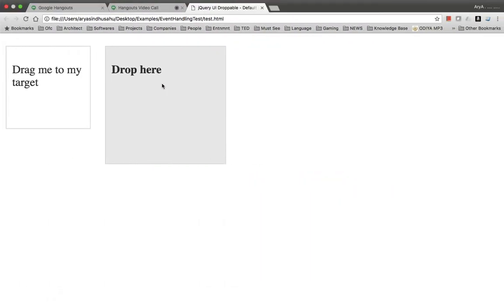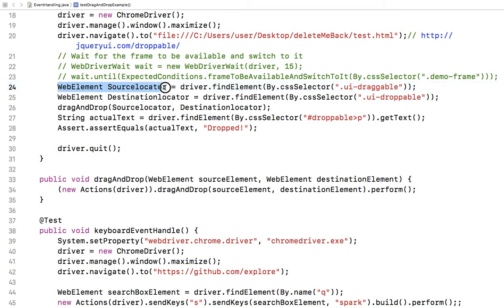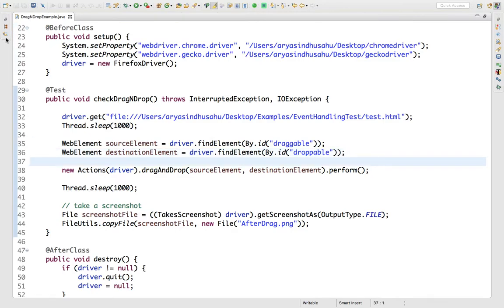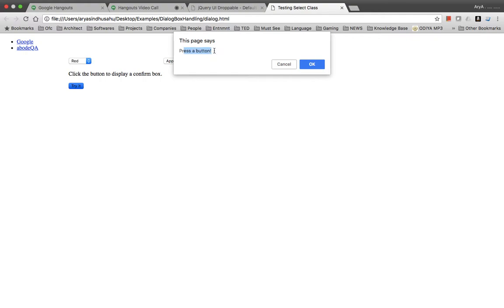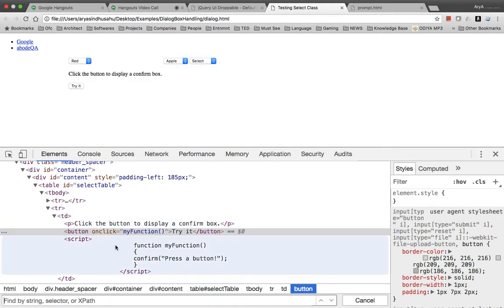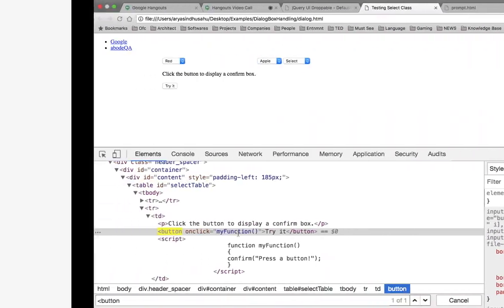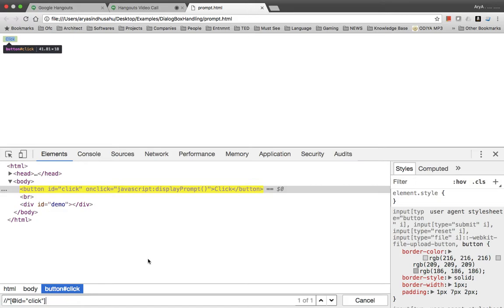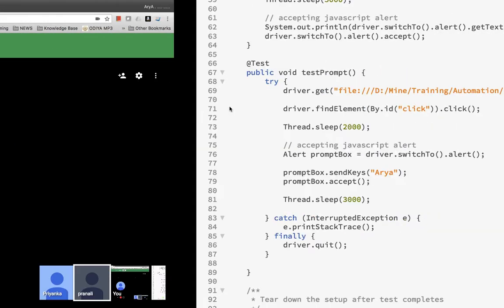Dialog Box and Drag n Drop Selenium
Drag n Drop and Dialog Box handling using Selenium